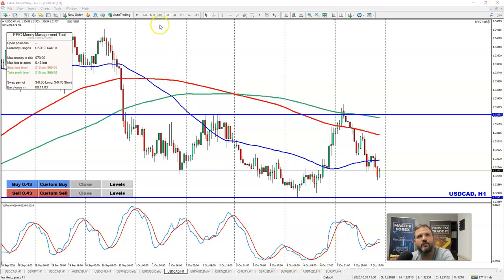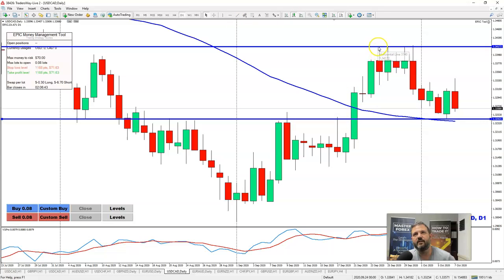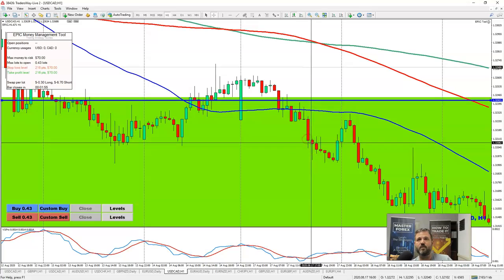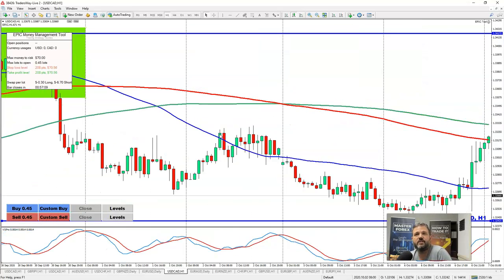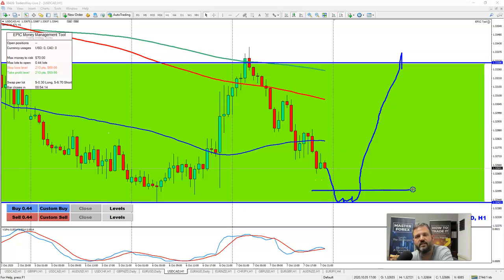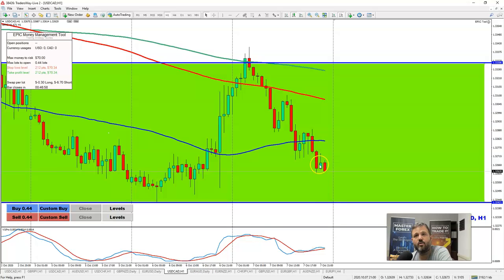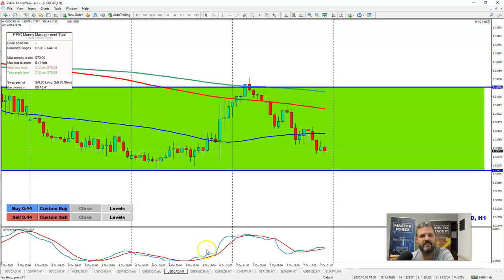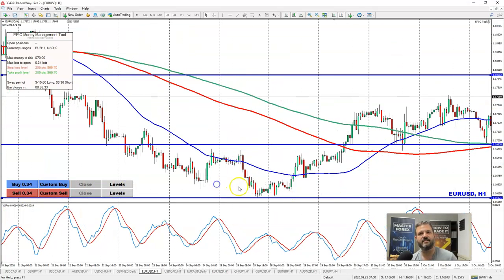Ultimate Chart Pattern & Support and Resistance Training | Day 5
This program include:
-Live Daily Training Demonstration ($1,997 Value )
-Doubling Trading Strategy ($3,500 Value )
-Personal Access to Me ($1997 Value )
-Video Recordings (Unlimited Value )
+BONUS: VSPRO Meta Trader Software ($247 Value)
+BONUS: Epic Trade Tool Manager ($497 Value)
+BONUS: Trade Tracker Spreadsheet ($97 Value)

If you are serious about finding your trading roadmap, discovering the best way for YOU to trade Forex, hang out with a bunch of great traders, than this program is for you!

Common questions about this training:

QUESTION: Can I get the VSPRO and EPIC trade manager tool that Casey is using?

ANSWER: Yes! They are Meta Trader tools he uses for his trading. We developed these tools you will not find them anywhere else.

QUESTION: What does Casey trade, just Forex?

ANSWER: Casey does trade everything. Stocks, Forex, Cryptocurrency, but for this particular program this is strictly Forex with occasional bonus stock picks he will throw in.

QUESTION: What time frame does Casey trade?

ANSWER: Casey looks at every time frame. He does not get caught up in looking at just one time frame, that is dangerous territory for traders.

QUESTION: Is this offer still available for a special price?

If it is still available this link should work!

QUESTION: Can I get that trading spreadsheet and other sheets Casey uses to document his trades?

ANSWER: Absolutely, you will be able to get them when you sign up